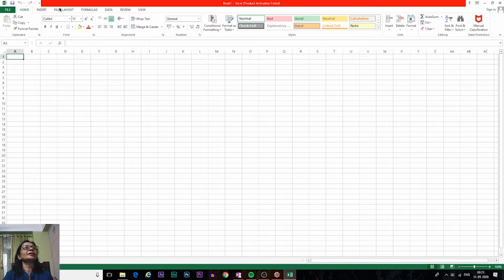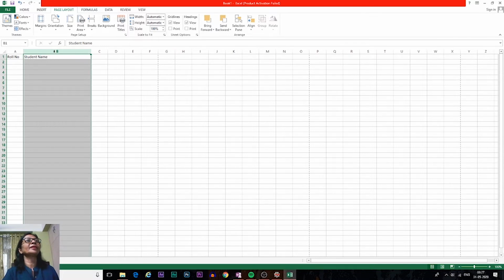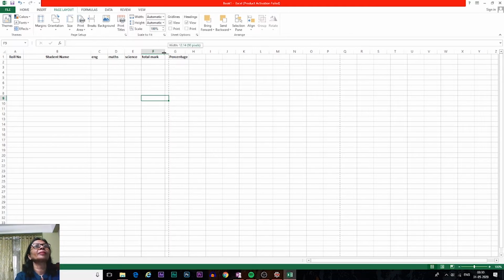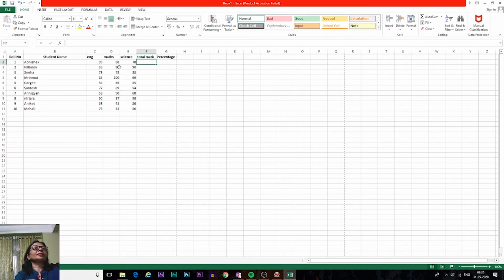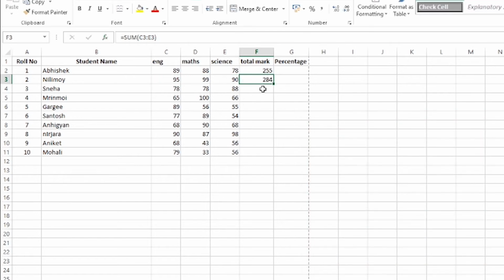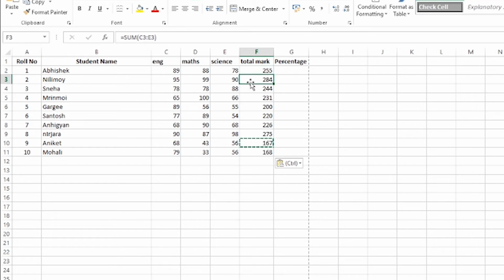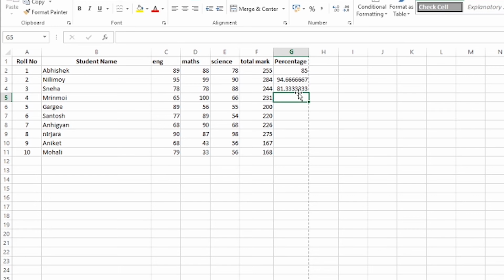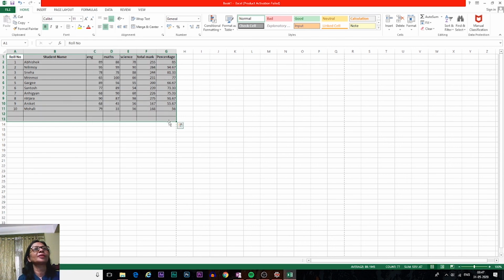A Special Session For all the ladies #1 | Beginning with Microsoft Excel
I wanted to help all the beginners, especially the ladies, who want to enter into the world of Digital Technology. So I decided to create a special series on my channel that is especially about Microsoft Excel. In this video, you'll get to learn about data entry in Microsoft excel in the easiest way.